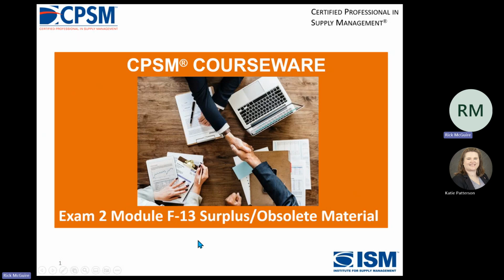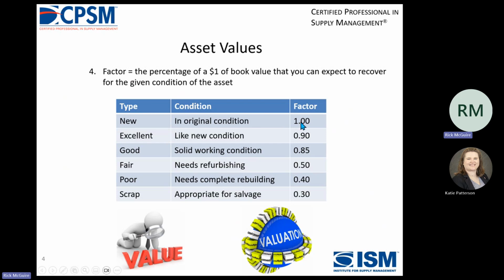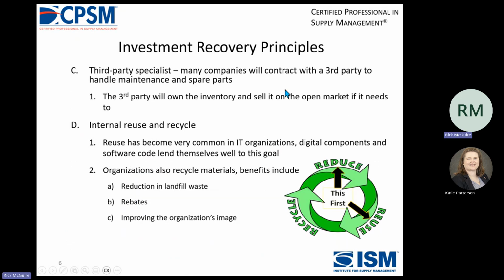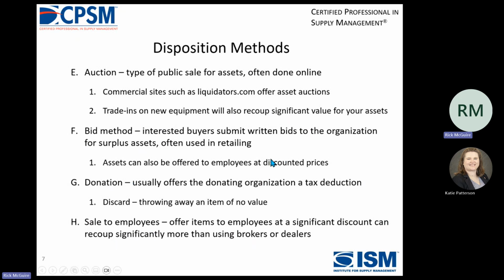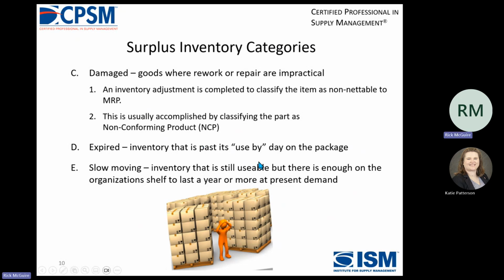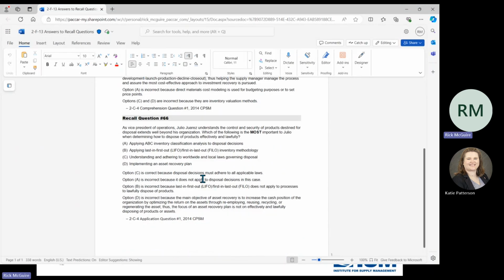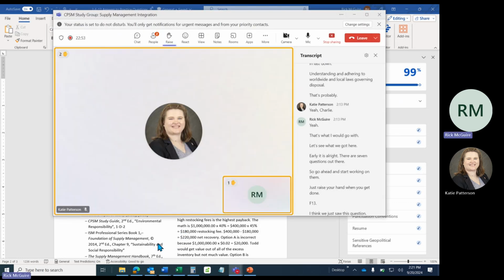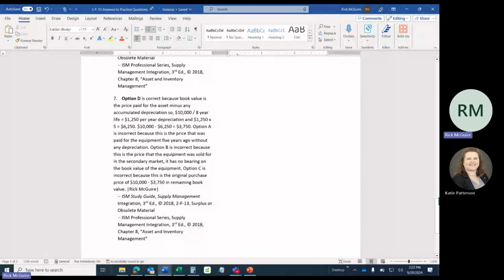CPSM 2 F 13 Surplus or Obsolete Material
Task: Conduct investment recovery activities for surplus/obsolete materials.
This module contains the following subjects:
- Financial objectives
  * Maximizing value
    + Typical Asset Values in Gray Market
- Investment recovery principles
  * Broker
  * Dealer
  * Third-party specialist
  * Internal reuse and recycle
  * Auction
  * Bid method
  * Sale to employees
- Secure disposal
- Surplus inventory categories
  * Surplus
  * Obsolete
  * Damaged
  * Expired
  * Slow moving